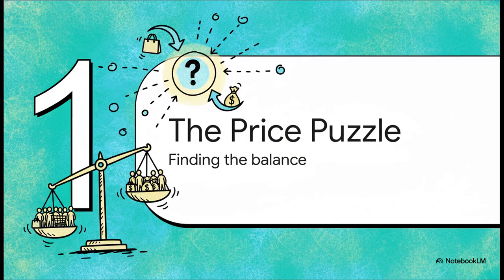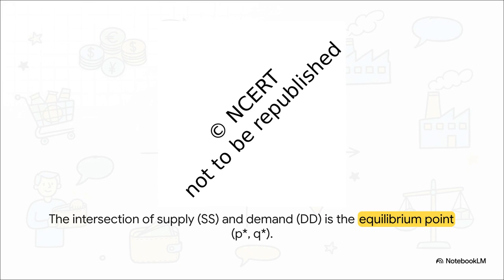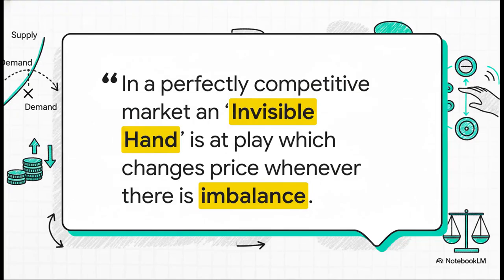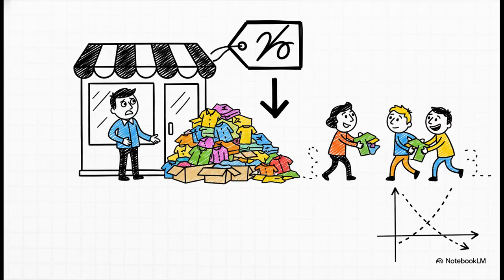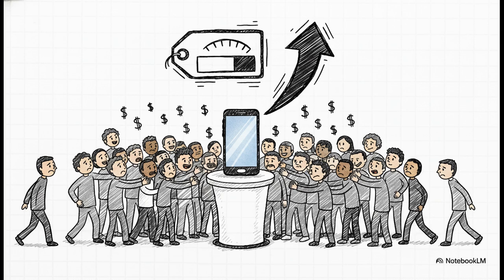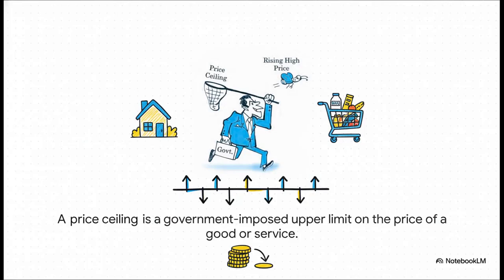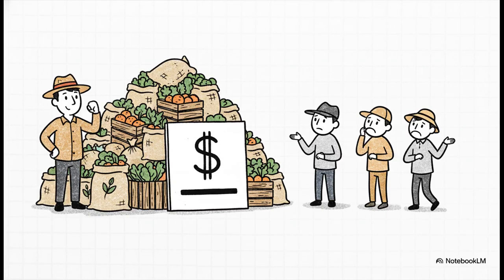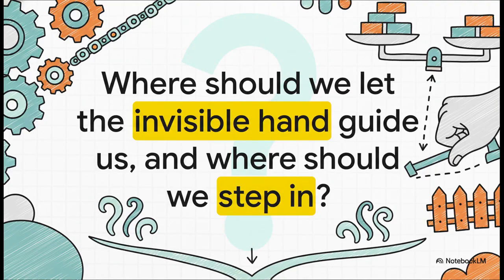Micro Chapter 05 Principles of Market Equilibrium and Demand Supply Analysis